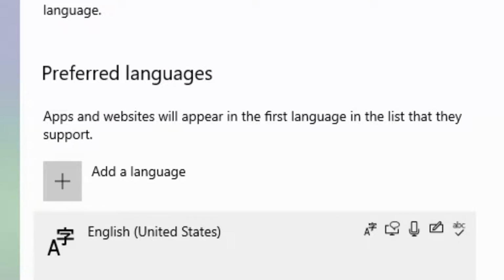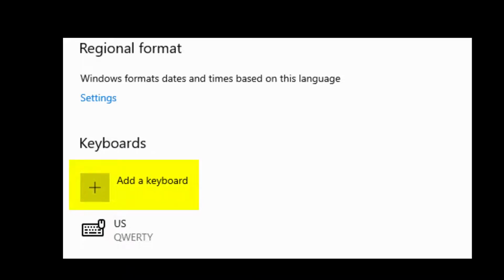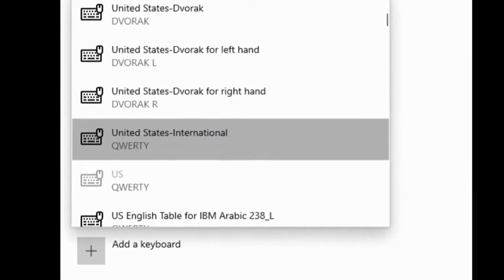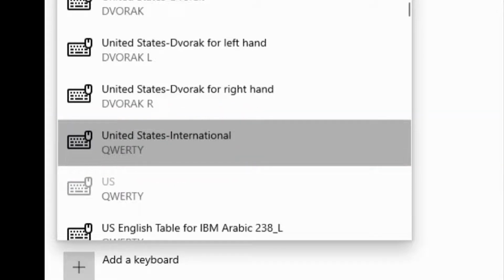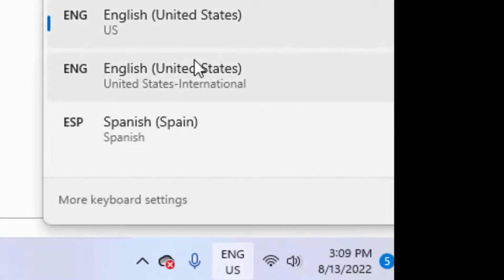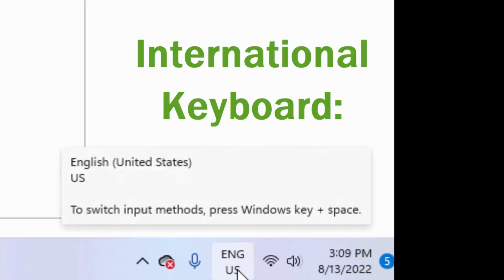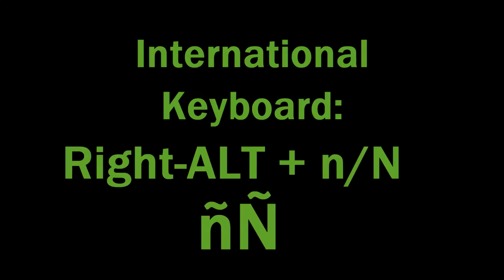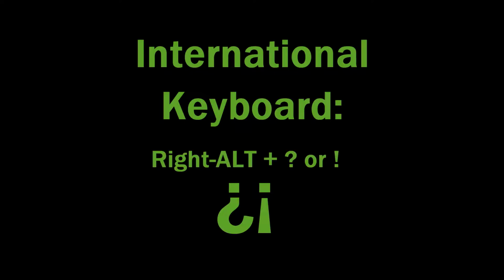Setting up International Keyboard for Spanish Class to type accents - Windows 10 Student Edition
Need an easy way to type accents on your student computer? You have options. You can set up the Spanish keyboard but many find that using the "English International Keyboard" is the easiest. This short but fast video will help you to set that up.

Note - once it is set up, here is some help with typing accents and special characters:

á - type the apostrophe - at first you will see nothing - and then when you hit the letter "a" you will see an accented "a" show up.

Á - Same as above, but hold down shift while hitting the "A"

é, í, ó, ú, É, Í, Ó, Ú - Same process as above for "A" (same process for all vowels)

ö, ü, etc - Click the "quotation marks" key before the vowel instead of the "apostrophe"

ñÑ - Hit the RIGHT-ALT (just to the right of the space bar) and then the letter "n" or "N".

¿ or ¡ - hit the RIGHT-ALT key and then the question mark key or exclamation mark key (no SHIFT needed).